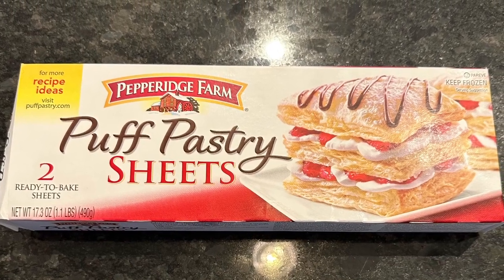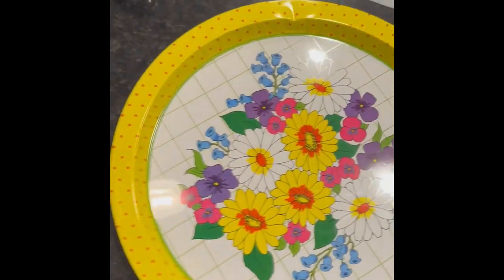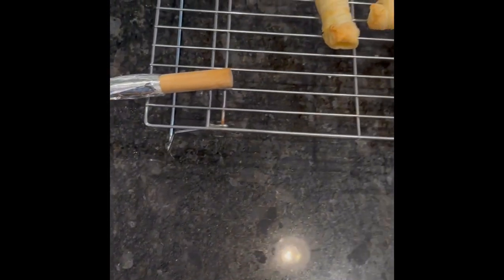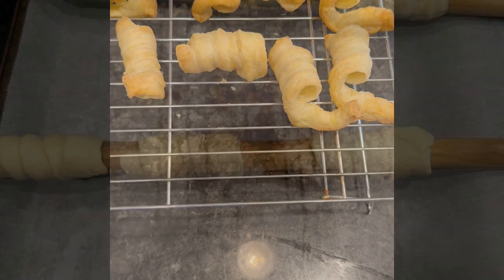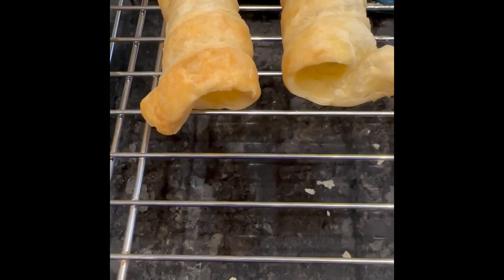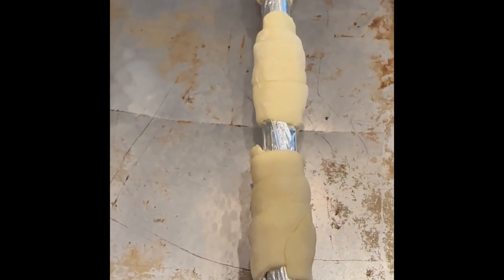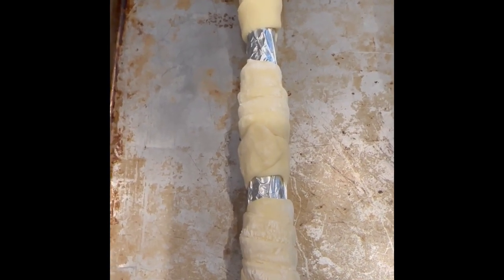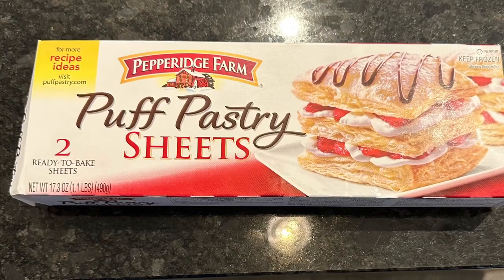My 3rd Try Making Clothespin Cookies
Using Puff Pastry to make dough for Clothespin Cookies also known as Lady Fingers